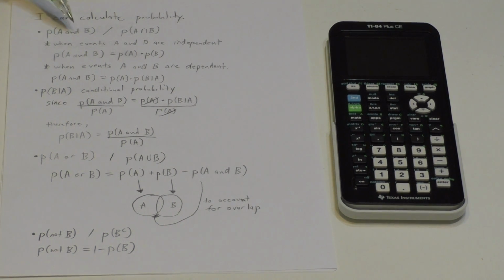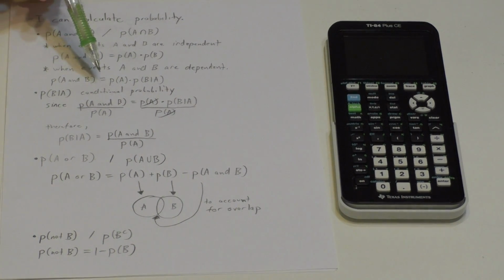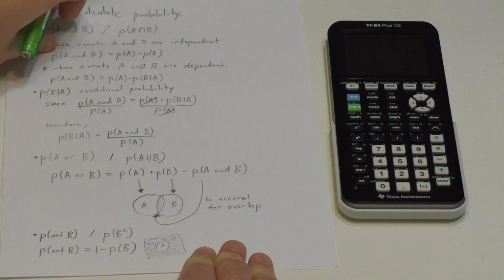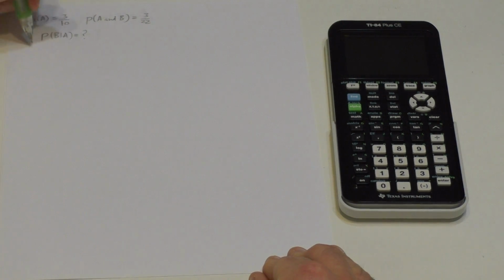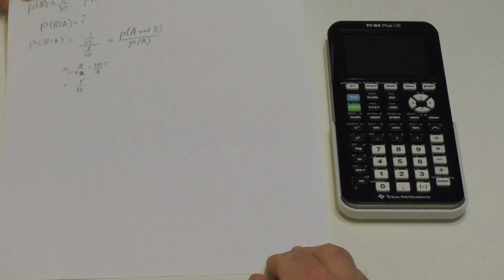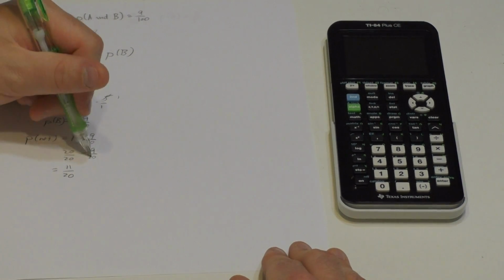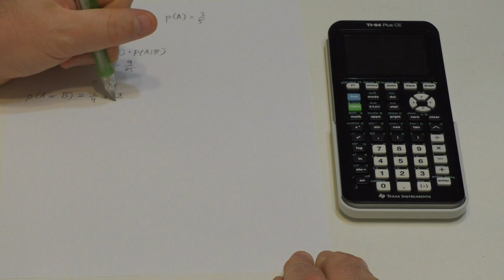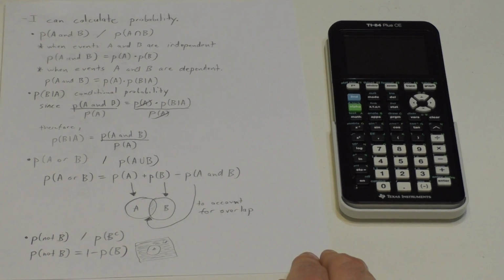Calculating Probability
Description